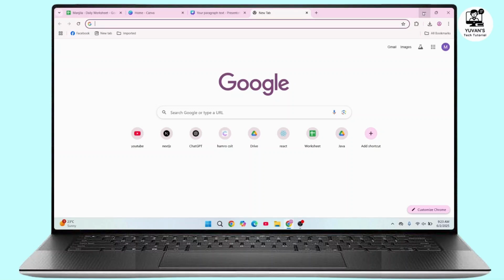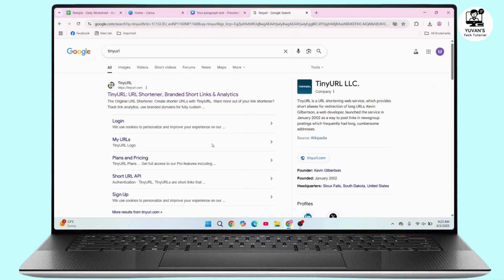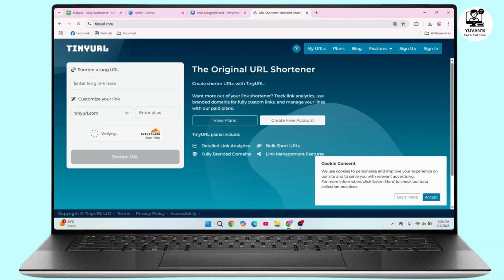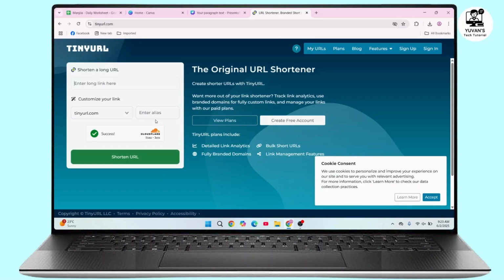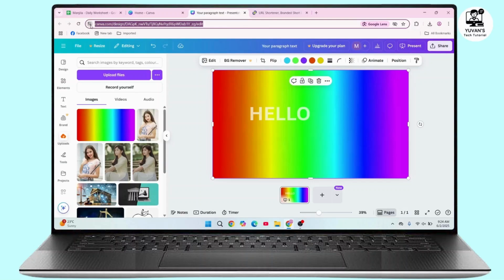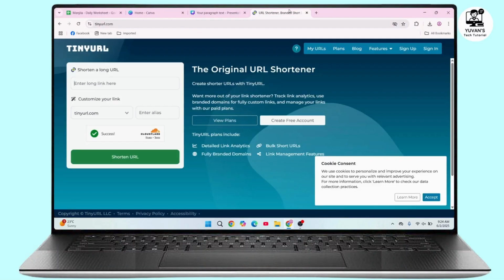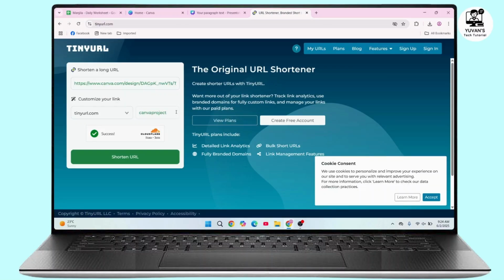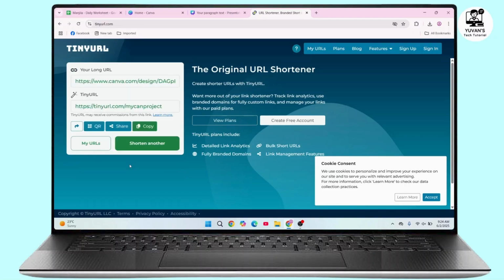How to Shorten URL Using TinyURL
Learn how to quickly shorten and customize long URLs using TinyURL for free. In this step-by-step tutorial, Kate shows you how to create easy-to-share short links by pasting your long URL and customizing the alias. Perfect for sharing on social media, emails, and more.

Chapters (Timestamps):
00:00 - Introduction
Welcome to the channel and overview of shortening URLs with TinyURL.

00:15 - Open Browser and Search TinyURL
How to find the official TinyURL website.

00:30 - Access TinyURL Website
Navigating to tinyurl.com for shortening links.

00:45 - Paste Your Long URL
Where and how to input the long URL.

01:05 - Customize Your Link Alias
How to create a personalized short URL alias.

01:30 - Shorten URL and Copy
Generate your short link and copy it to clipboard.

01:50 - Share and Use Your Short URL
Tips on sharing and benefits of short URLs.

02:00 - Conclusion